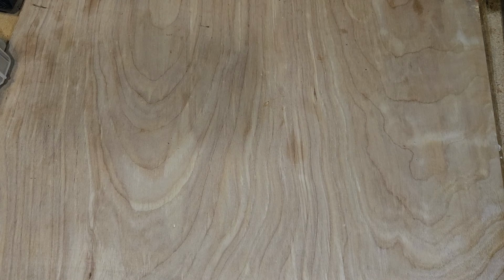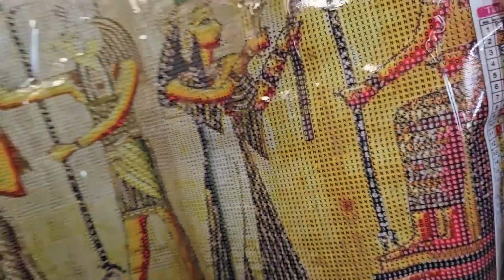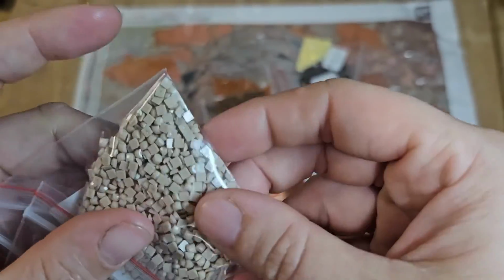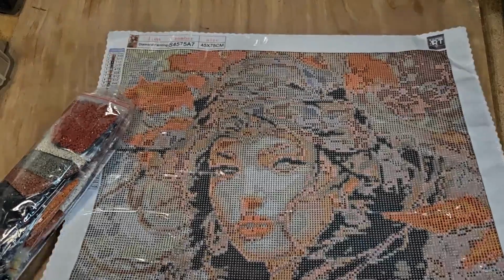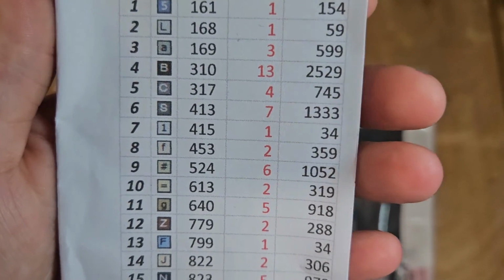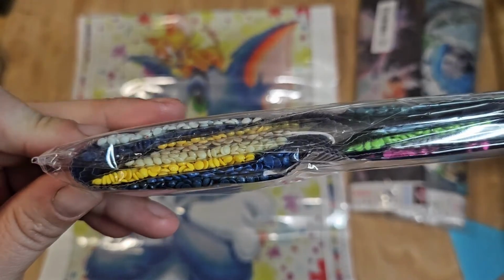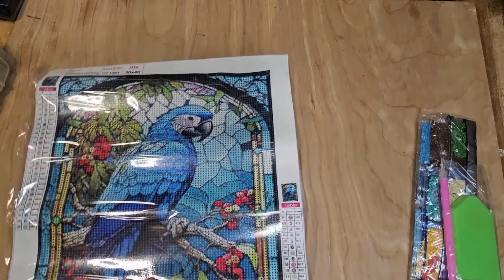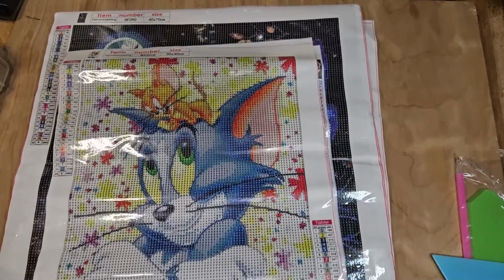Opening 6 more Temu Diamond Paintings